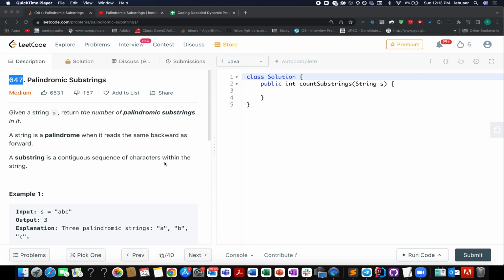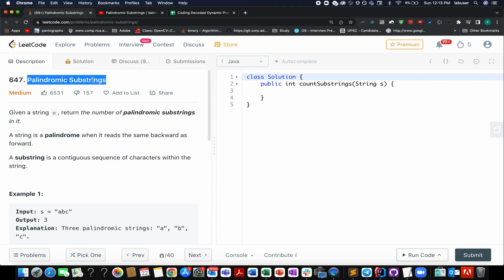Palindromic Substrings | Leetcode 647 |Strings 🔥🔥🔥 | Easy Peasy | Live coding session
Here is the solution to "Palindromic Substrings" leetcode question. Hope you have a great time going through it.

🎉 Chapters
0:00 Introduction
1:00 Link to the solution